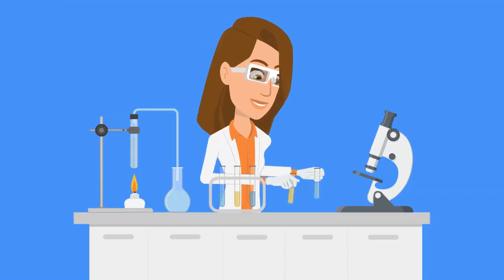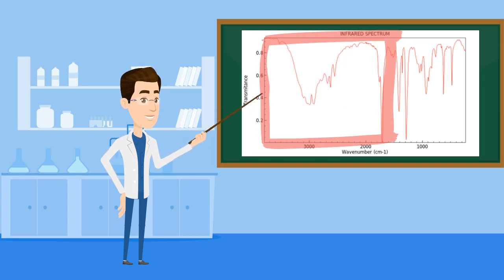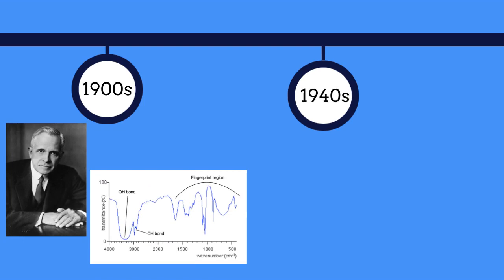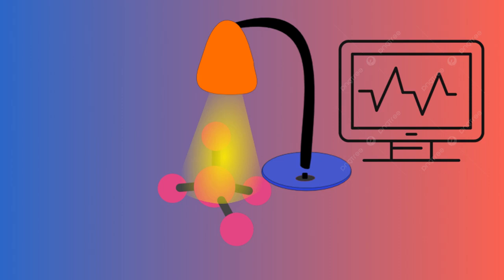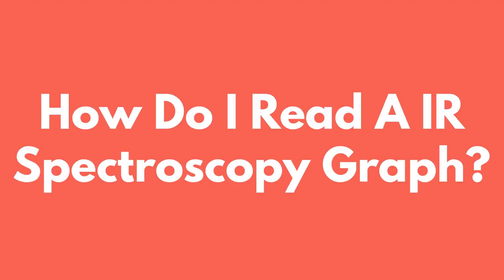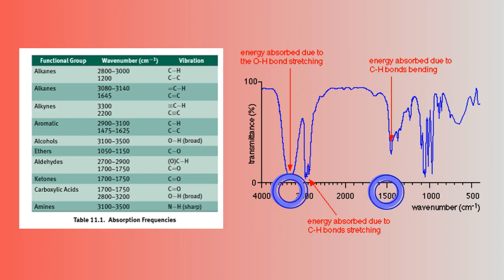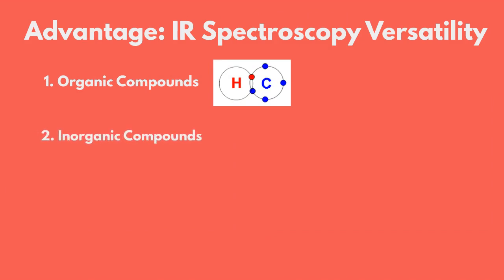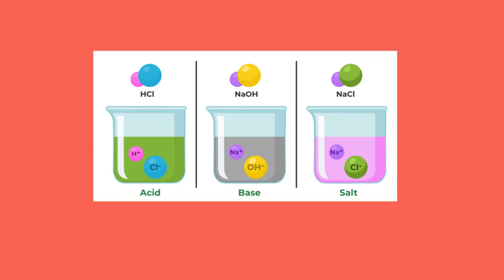IR Spectroscopy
IR spectroscopy is one of the most common and widely used lab techniques for the identification of certain compounds and functional groups. Despite its importance, IR spectroscopy’s role in research is frequently overlooked. This video will explore and provide a comprehensive review of what exactly IR spectroscopy is. Beyond the overview, we will highlight the history behind IR spectroscopy and how it became the established research tool it is today. The video will then continue with exploring the driving mechanism of the technique and how to read an IR spectroscopy graph while concluding with the advantages and limitations associated with its use.

Timestamps:
Introduction: 0:00 - 0:22
What is IR spectroscopy: 0.23 - 1:57
How was IR spectroscopy discovered: 1:57 - 3:04
How does IR spectroscopy work: 3:05 - 4:44
How to read an IR graph: 4:45 - 5:39
IR spectroscopy advantages: 5:40 - 6:45
IR spectroscopy limitations: 6:46 -7:45
Conclusion: 7:46 -8:21

This video was made by McMaster University students Wenjun Jiang, Marc Gonsalves, Khushi Patel, and Amir Atcha in collaboration with the Demystifying Research McMaster Program.

Images used for the thumbnail were created using BioRender.com

References:
Baranitharan, P., Ramesh, K., & Sakthivel, R. (2018). Analytical characterization of the aegle marmelos pyrolysis products and investigation on the suitability of Bio‐oil as a third
generation bio‐fuel for C.I engine. Environmental Progress; Sustainable Energy, 38(4).

Brown, P. (n.d.). Infrared spectrum of ethanoic acid prominent wavenumbers CM-1 detecting functional groups present finger print for identification of ethanoic acid image diagram Doc Brown’s Advanced Organic Chemistry Revision notes.

Clark, J. (2023, January 30). IR spectroscopy Background. Chemistry LibreTexts.

Infrared_Spectroscopy/IR_Spectroscopy_Background Infrared Spectroscopy. StudySmarter UK. (n.d.).

Khan Academy. (n.d.). Introduction to infrared spectroscopy. Khan Academy.

Osibanjo, R., Curtis, R., & Lai, Z. (2023, January 30). Infrared Spectroscopy. Chemistry LibreTexts.

Sommer, A. J. (2020, October 29). Infrared Spectroscopy.

The Complete Guide to Everything. (2020). Introduction to IR Spectroscopy: How to Read an Infrared Spectroscopy Graph. Youtube.